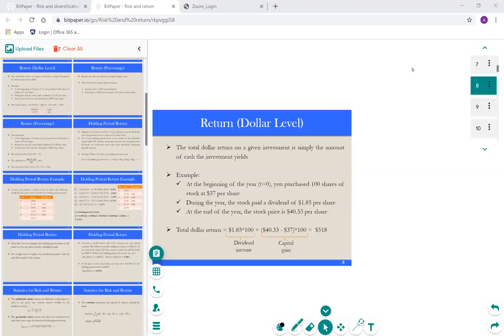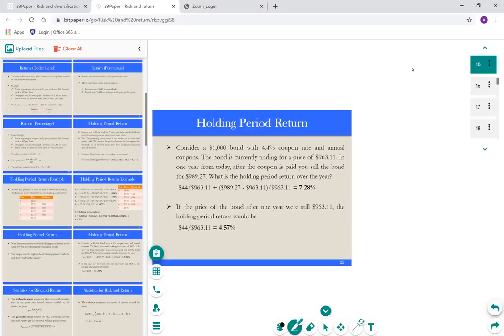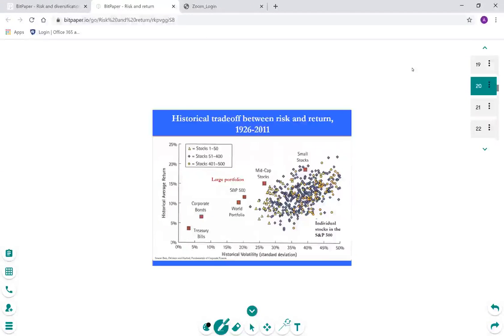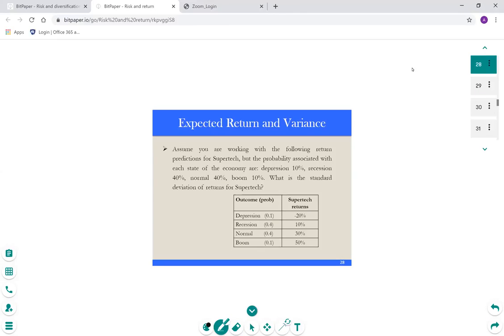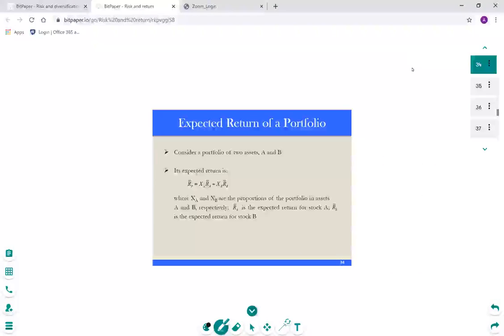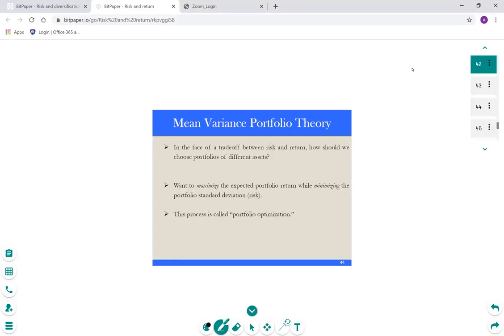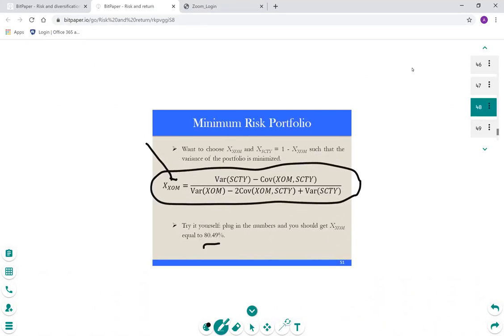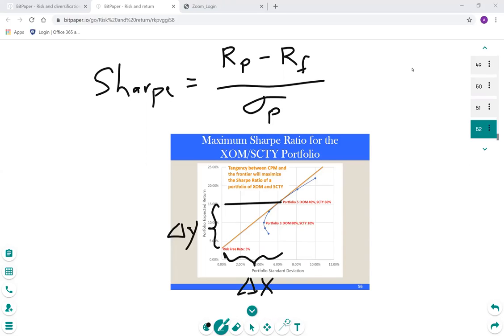Risk and Return - EBF 401 - Penn State - Monday, March 16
This lecture finishes our Lesson 6 (risk and return) material, reviewing returns to assets, statistics on those returns, and an introduction to the analysis of asset portfolios. I pick up the lecture roughly where we left off before spring break on Wednesday, March 4.